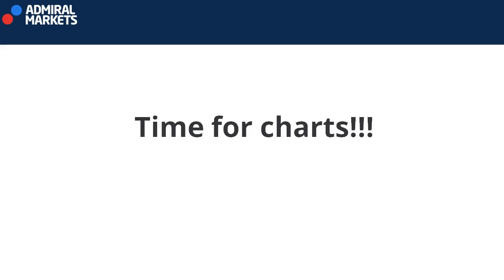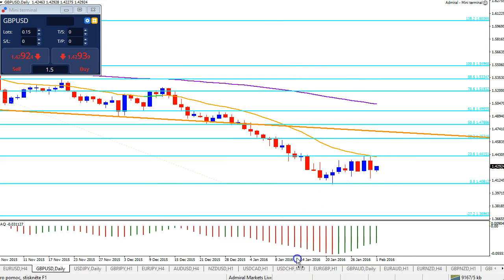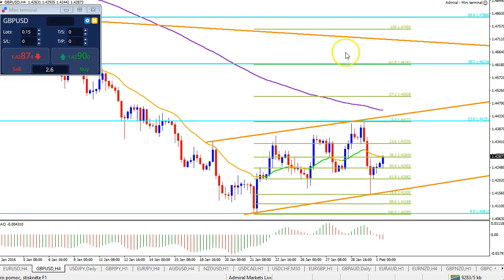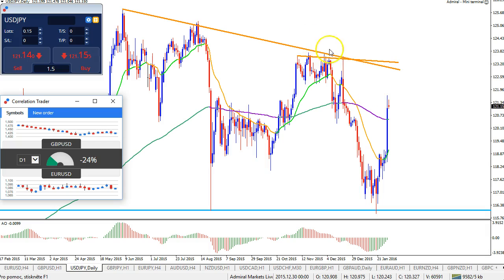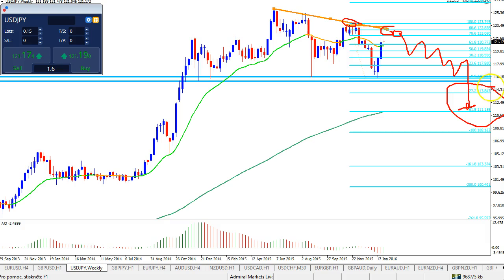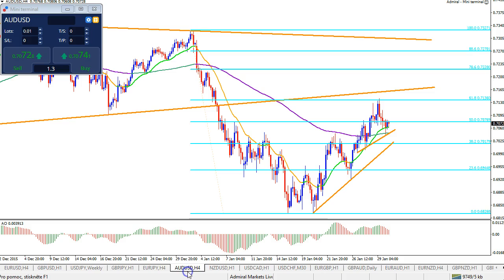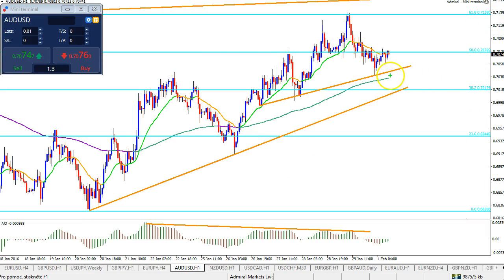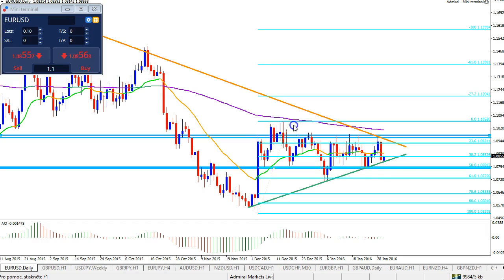Weekly Forex Overview with Chris Svorcik 01.02.2016 - 05.02.2016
The GBPUSD pullback has retraced to the 23.6% and is building a bearflag chart pattern, the EURUSD is in a contracting triangle, the USDJPY is a consolidation and the AUDUSD is showing a pullback to the broken triangle.